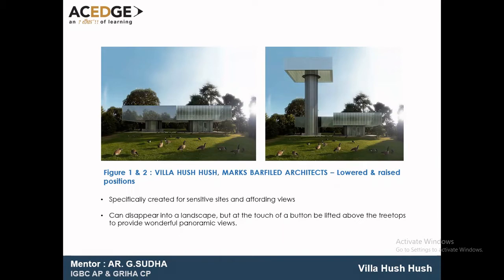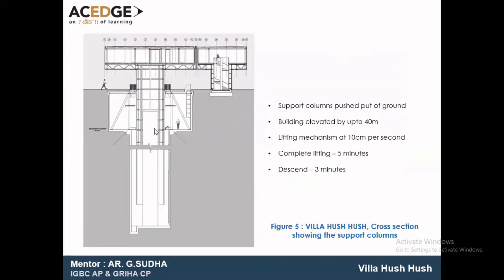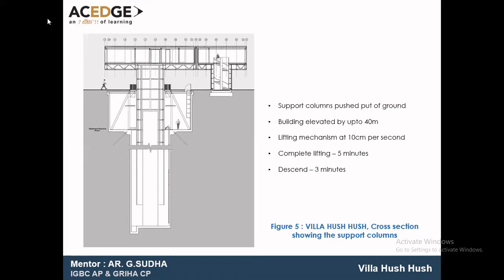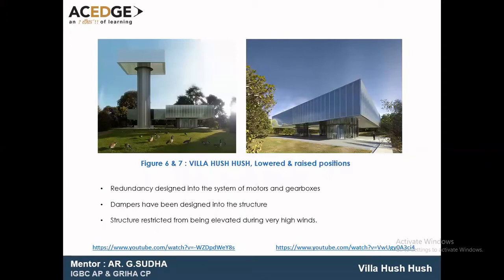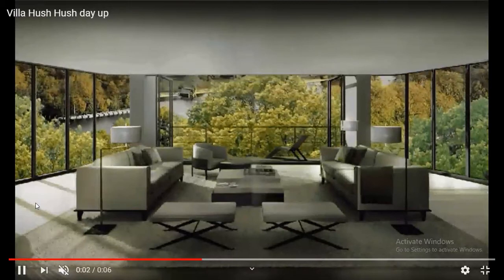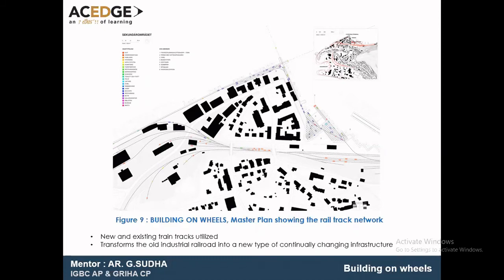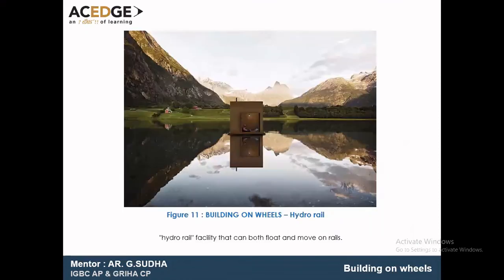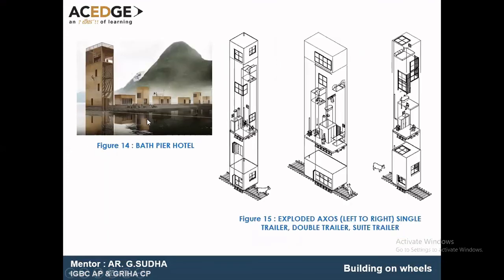Kinetic floors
case studies - Villa Hush Hush & Buildings on wheels